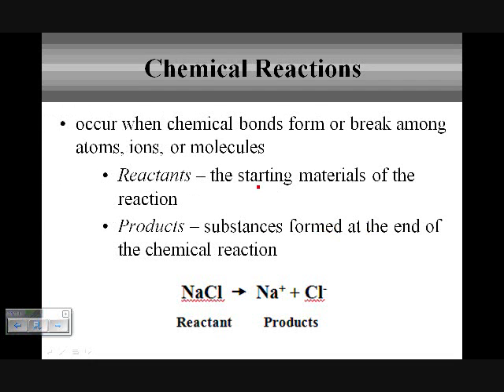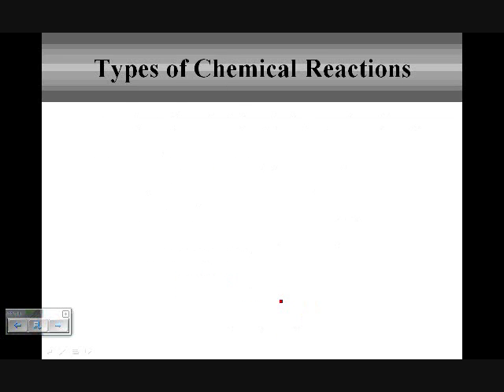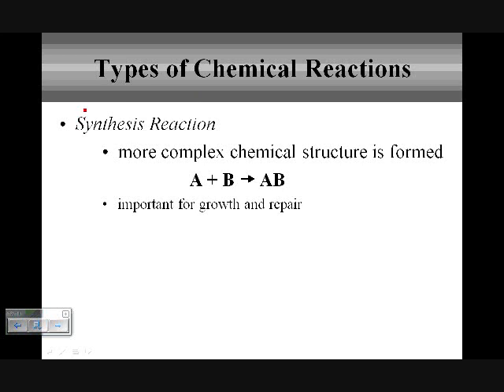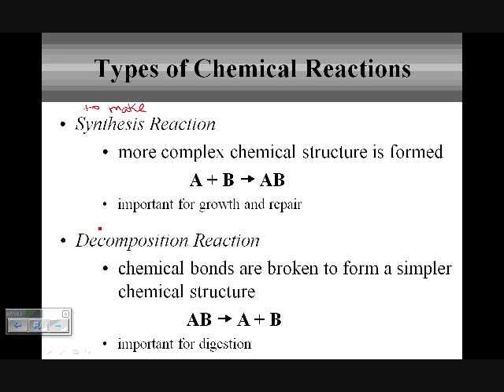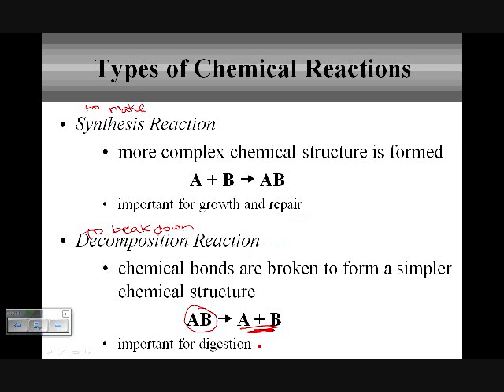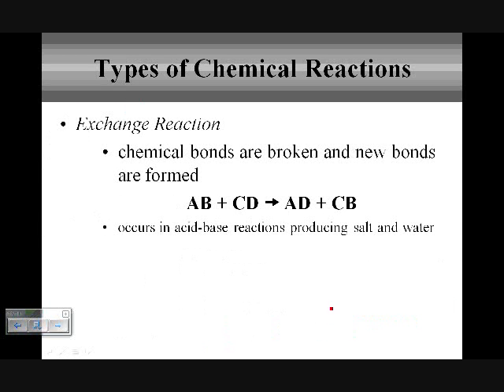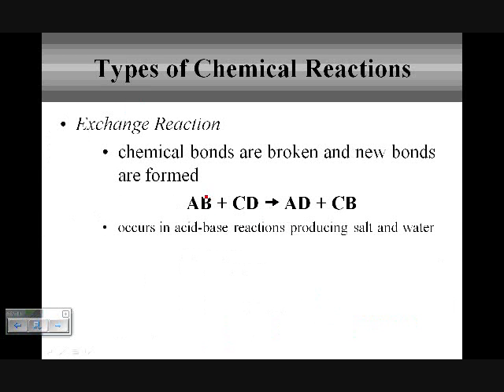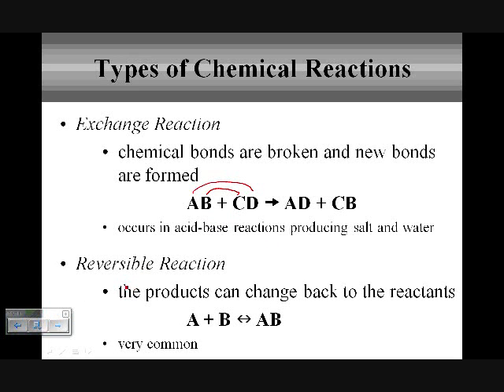Chemical Reactions Part 2